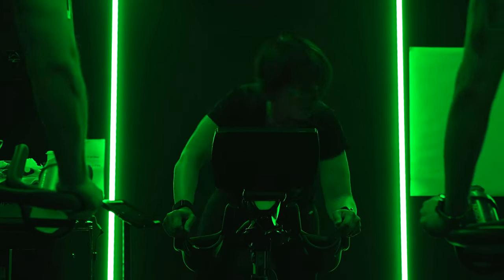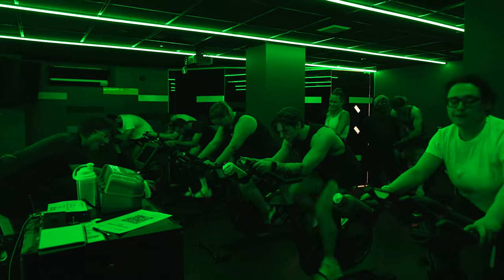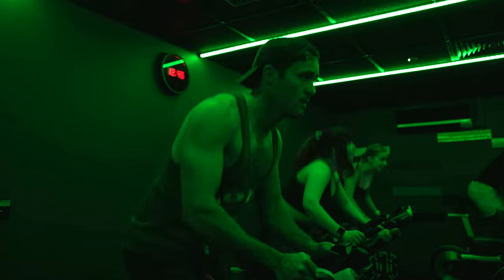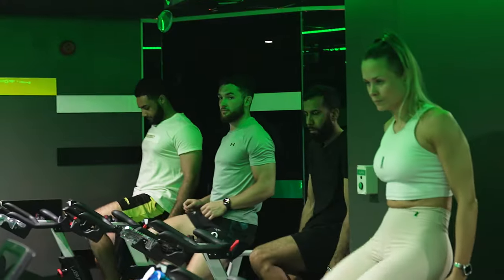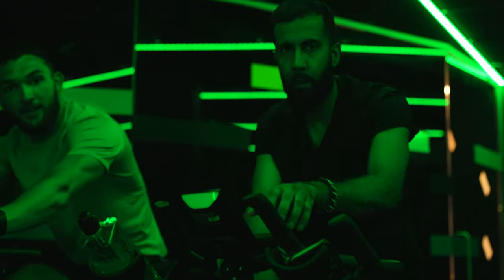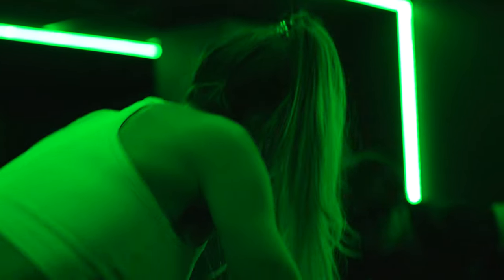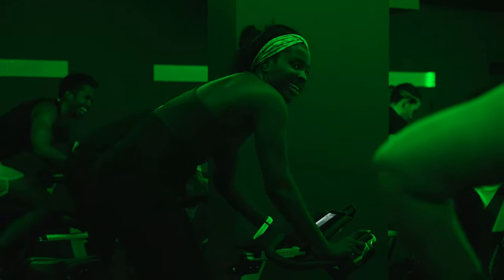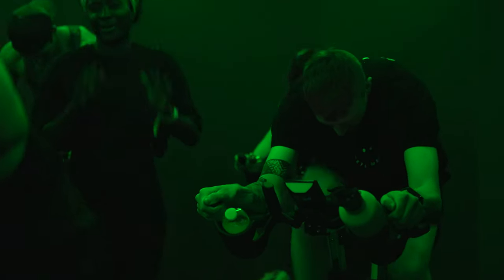Indoor Cycling Instructor | Future Fit Courses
Wondering what a day in the life of an Indoor Cycling Instructor trainee is like at Future Fit? Join us as we break down the class structure, delve into course content, and listen to our dedicated students' experiences as they journey toward getting their Indoor Cycling Instructor CPD Accreditation.